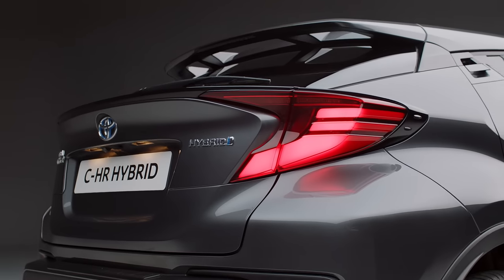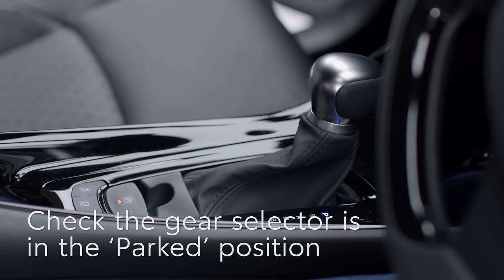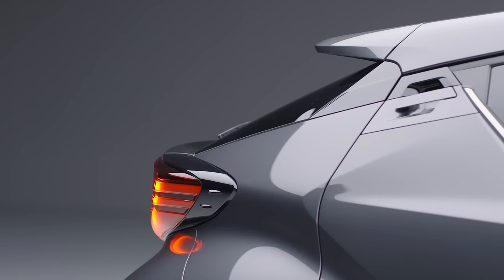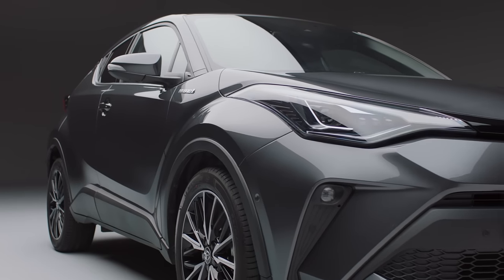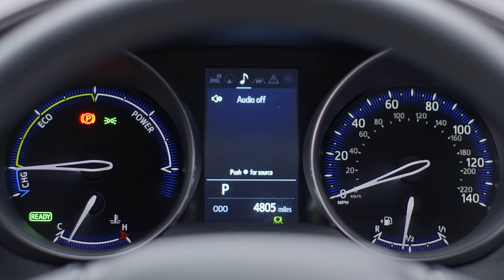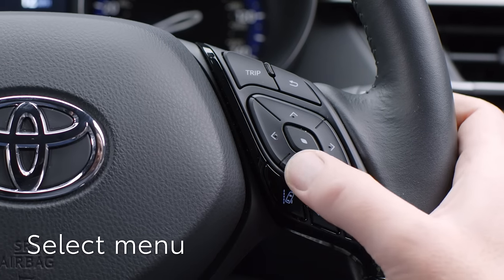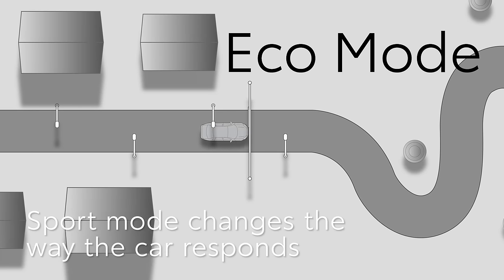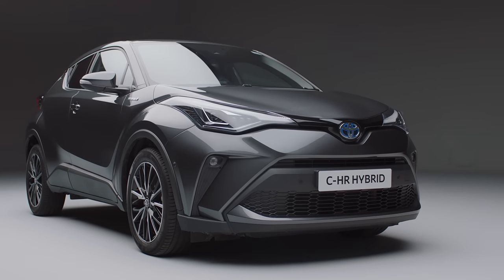Toyota C-HR: How to start a hybrid car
Welcome to the Toyota C-HR. If this is your first Toyota hybrid car, the starting procedure may be unfamiliar. In this short video, we’ll show you how to start the Hybrid system and choose a drive mode to suit your journey.

To find out more about the Toyota Self-Charging Hybrid systems, read